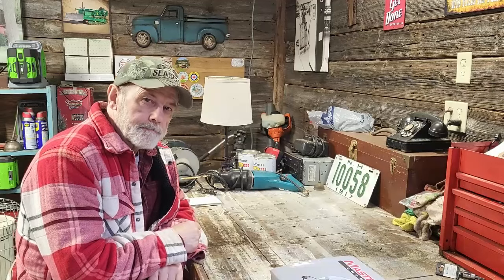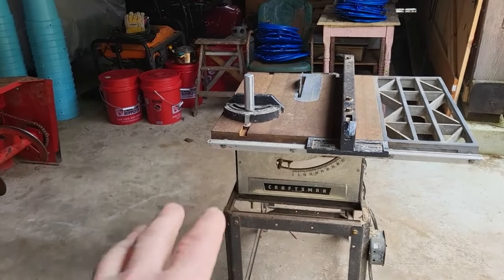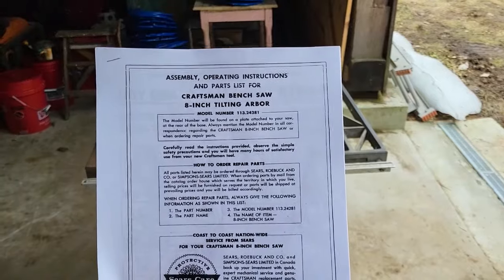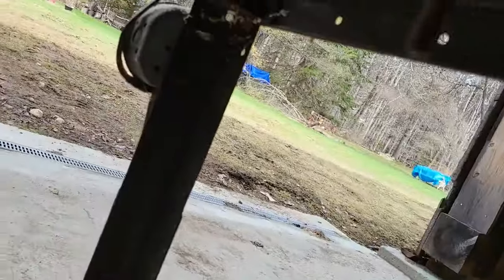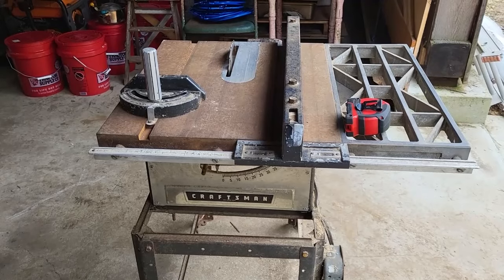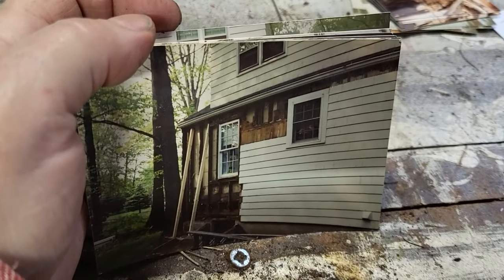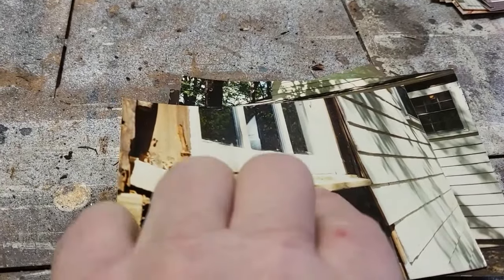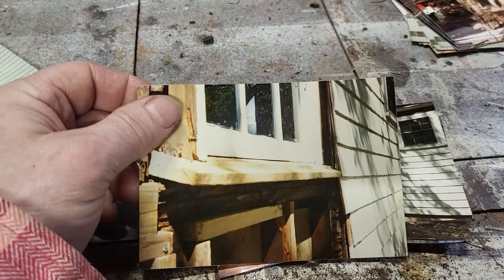Antique Tools, Episode 7 - Sears Craftsman Table Saw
I am am presenting a short series of videos on antique tools. I have inherited or obtained many hand tools and power tools that can now be considered antique, or at least very old! I still use some of these tools on a regular basis.

In today's episode, I present my Sears Craftsman Model 113 table saw. The table saw was manufactured by Emerson Electric for Sears. The Model 113 was built from 1954 to about 1966. I researched what info I could find on line. Any additional info would be appreciated.

Thanks for visiting and watching my Antique Tools series. Here are links to the prior episodes: